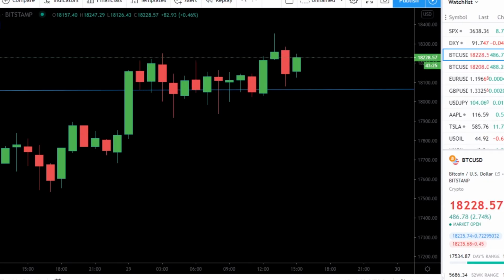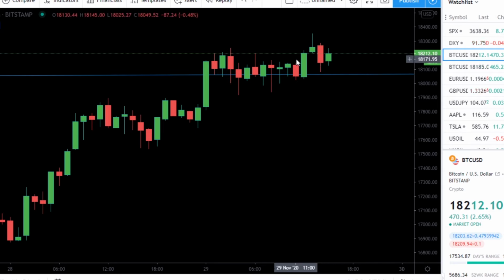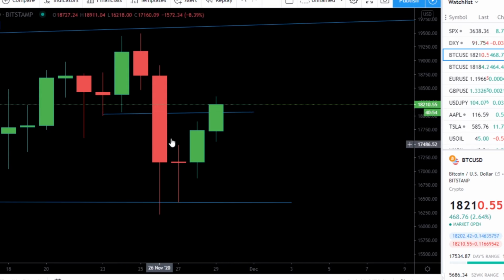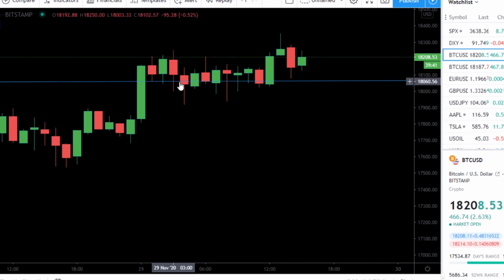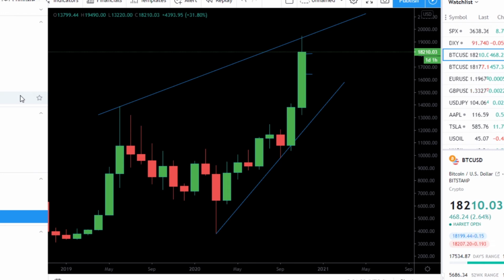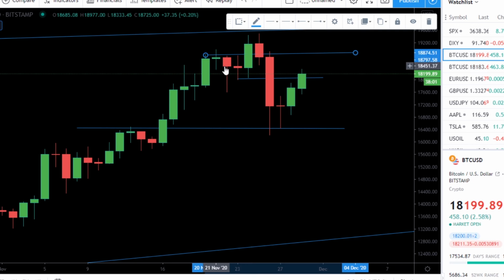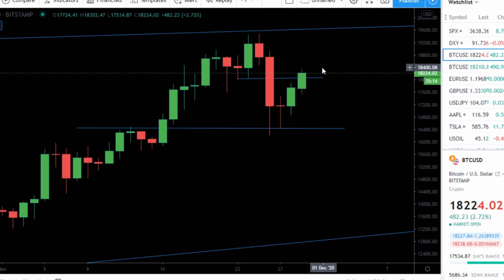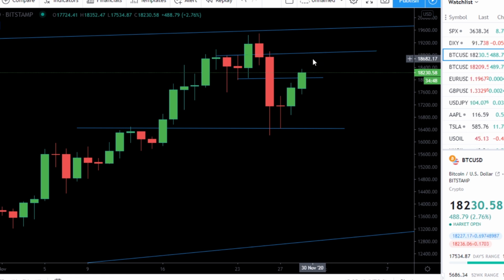$18,000 BITCOIN Support Hit | Update 11/29/20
Update on Bitcoin hitting $18,000 where we said support would be.